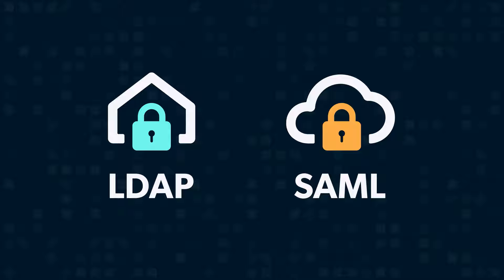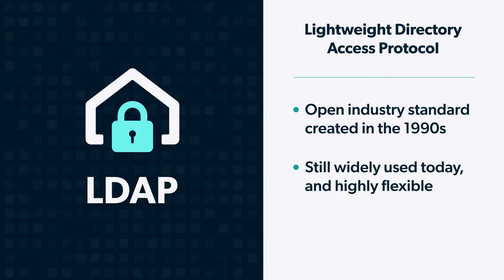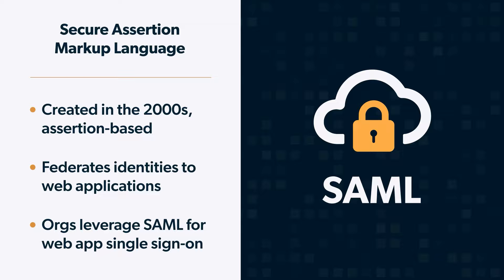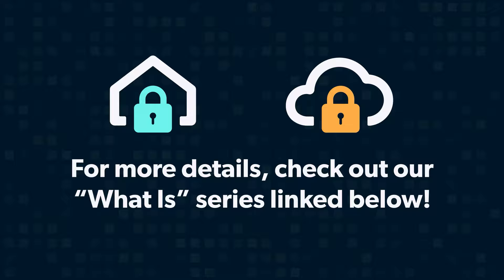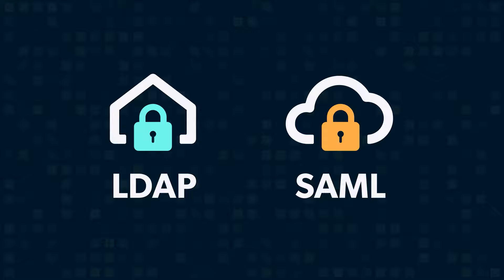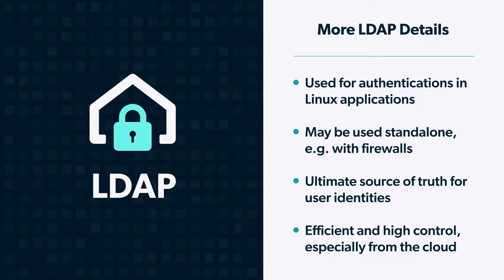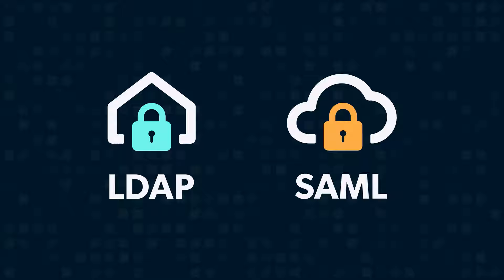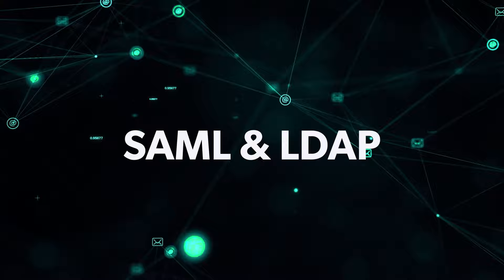LDAP vs SAML: What's the Difference?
LDAP and SAML are standardized authentication protocols, both commonly used to securely access applications. In this video, we'll cover each protocol's strengths, their similarities and differences, their various use cases, and how to easily implement both together.

Transcript:

LDAP, or Lightweight Directory Access Protocol, is an open standard that was created in the early 1990s before the internet took off. It's still a widely used protocol for authentication into a wide range of applications, which speaks to the flexibility and utility of LDAP. Directory platforms such as JumpCloud, or Microsoft's Active Directory, are implementations of the standard.

Now, let's talk about SAML. Created in the early 2000S, SAML, or Secure Assertion Markup Language, is an assertion based authentication protocol that federates identities to web applications. As web application use has dramatically increased, organizations have leveraged SAML based web application, single sign-on solutions, in addition to their core directory service.

At their core, LDAP and SAML SSO essentially serve the same function: to help users connect to their IT resources. They are often used in cooperation by IT organizations and have become staples of the identity management industry. However, there still are some significant differences.

LDAP is mostly used for the backend of user authentication, such as storing information about people, and then sharing it out for authentication purposes. SAML extends user credentials to the cloud and other web applications. The most common LDAP server implementations are intended to be the authoritative identity provider, or source of truth, for a user identity. A SAML service isn't the source of truth, but it complements the directory by performing the identity and authentication process that's necessary to log into web apps.

Let's break down the use cases in more detail. LDAP is used for authentications into Linux applications, such as OpenVPN, Docker, Jenkins, and many others. LDAP may also be used for standalone authentication for resources such as firewalls that don't support Radius.
LDAP Servers and cloud services are the ultimate source of truth for user identities. LDAP runs efficiently on systems and gives it organizations a great deal of control over authentication and authorization. Running it from the cloud, reduces maintenance, complexity, and total cost of ownership.

SAML, on the other hand, is generally used as an authentication protocol for exchanging authentication and authorization between directories and web applications. It's been extended to add functionality to provision user access to web applications through SCIM.

SAML-based solutions have historically been paired with a core directory service, so what's the easiest way to implement both LDAP and SAML SSO? The JumpCloud Directory Platform rolls these protocols together into an open directory service delivered from the cloud and adds on multi-factor authentication for each method. It spares IT professionals from doing the heavy lifting of building out a whole infrastructure and juggling multiple point solutions.

JumpCloud employs several industry-leading protocols in addition to SAML and LDAP, including Radius, SSH, and OpenID.